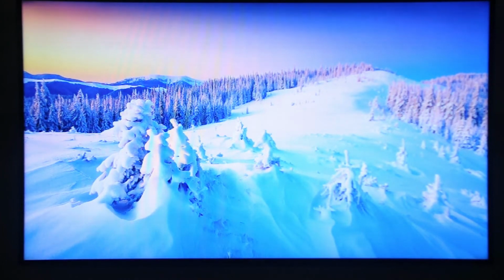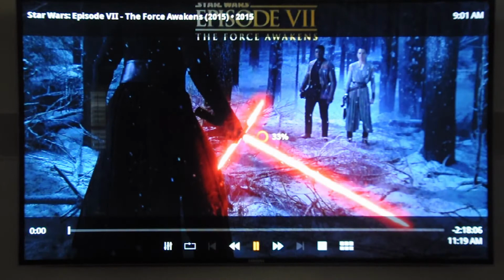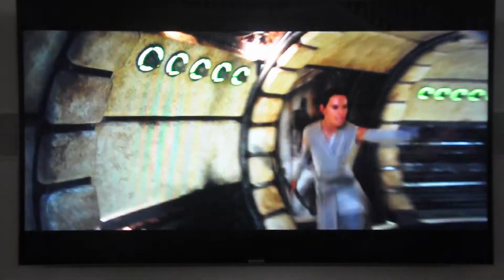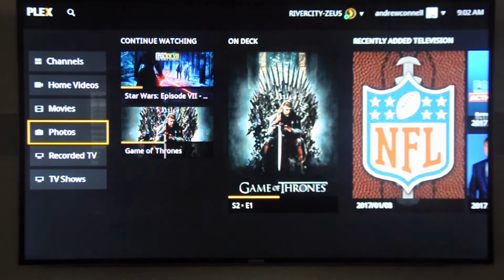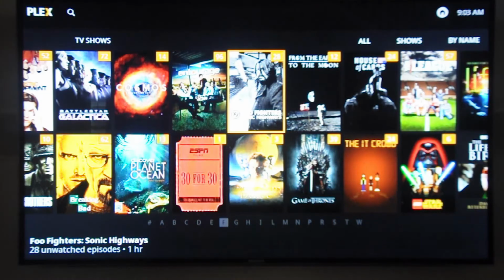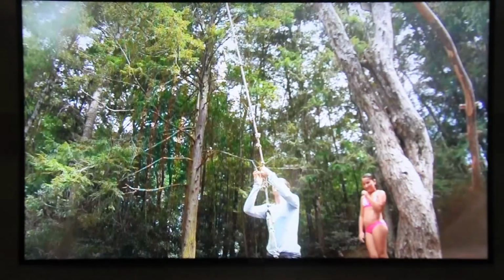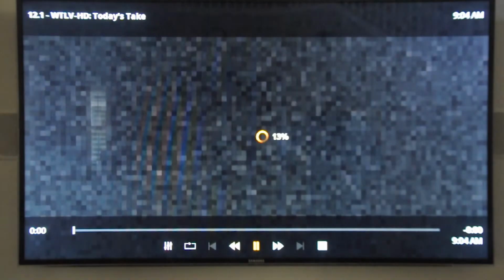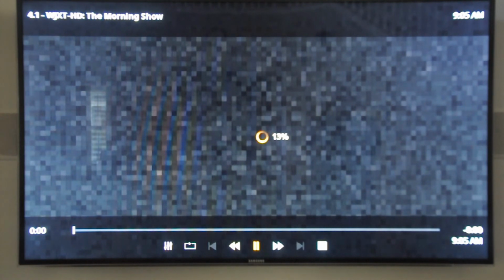Roku & Plex End User Experience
This is referenced in my blog post: Cutting the Cord - Taking Control of TV and Slashing Monthly Costs over 70%